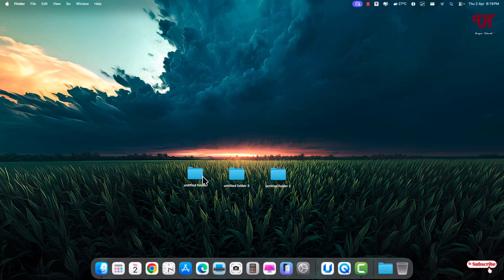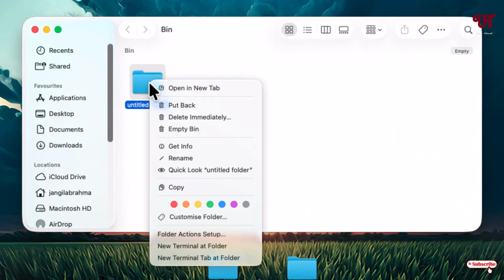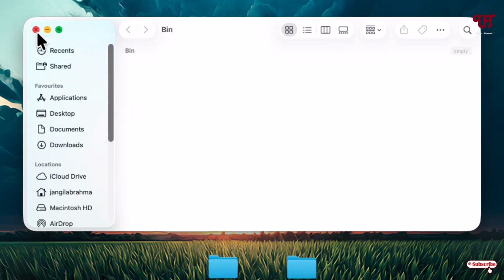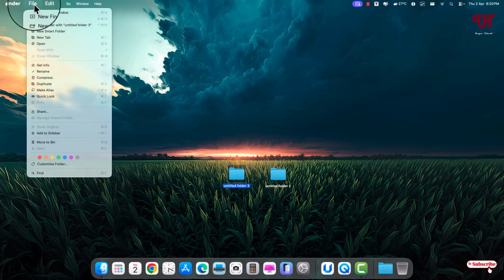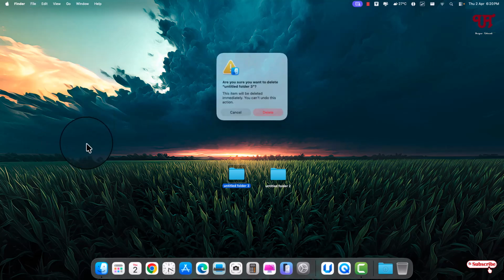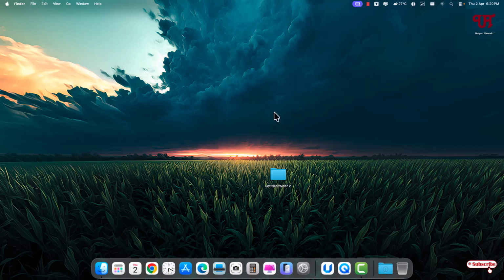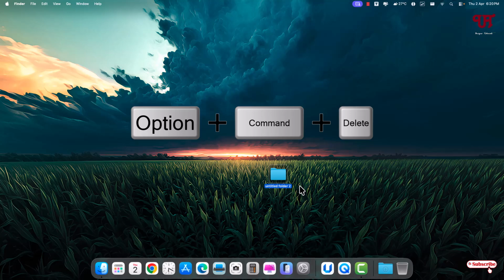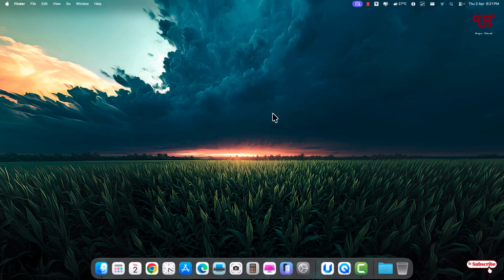How to Delete any Files/Folders Permanently in Mac computers ?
This video tutorial is all about How to Delete any Files/Folders Permanently in Mac computers.